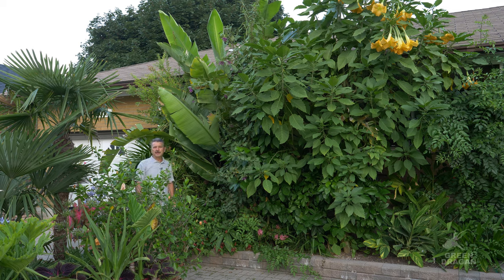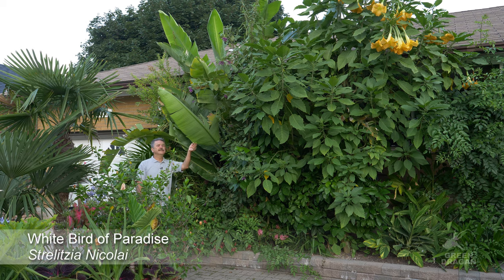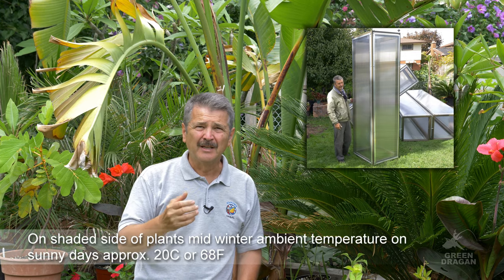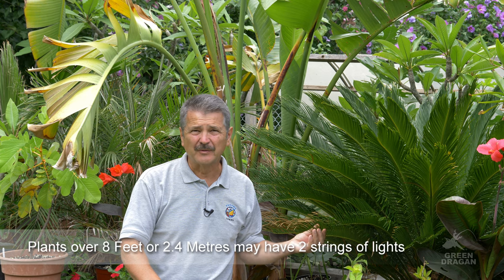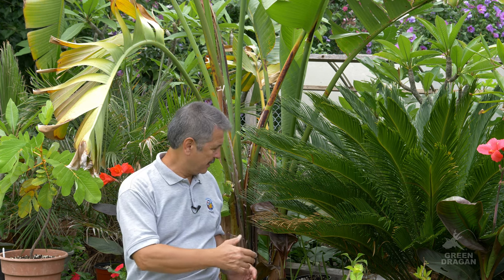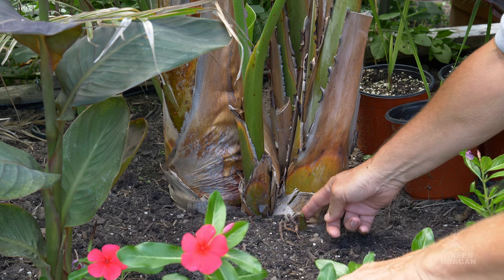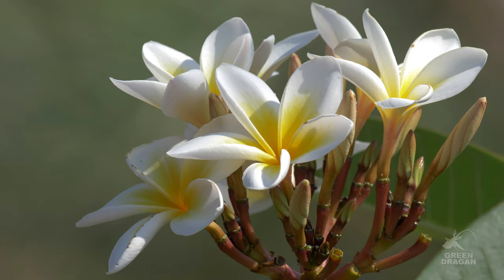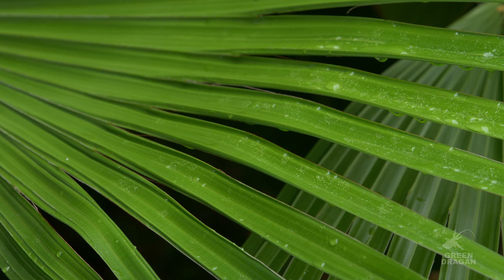Extreme Zone Pushing Part 2, Growing White Bird of Paradise Zone 5B Canada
Extreme zone pushing continues in zone 5B Ontario Canada.This video discusses growing Strelitzia Nicolai the White Bird of Paradise.This tropical looking banana like plant from South Africa is hardy to zone 10A. It can grow to 40 Ft. tall or 12 Metres. Its massive blue and white flowers resemble the head and beak of a giant exotic bird. With substantial investment in a sizable plant and materials for building a custom cold-frame, providing winter heat for many years this and many other tropical plants can be planted in-ground and enjoyed in colder growing zones.